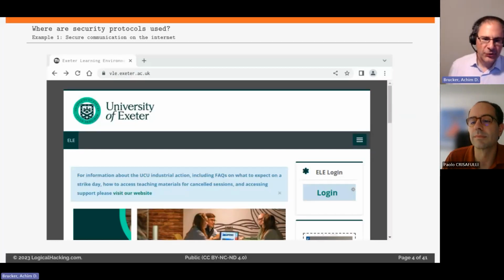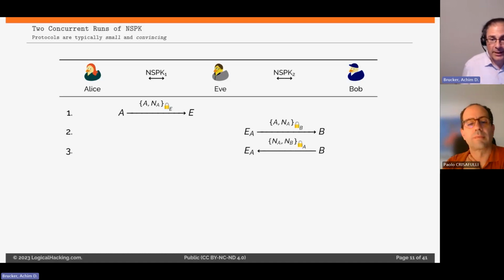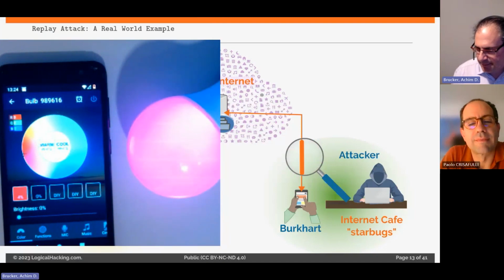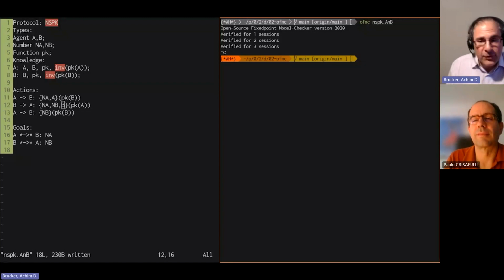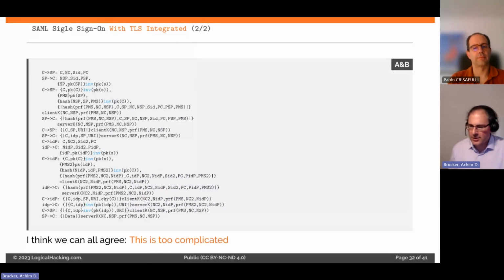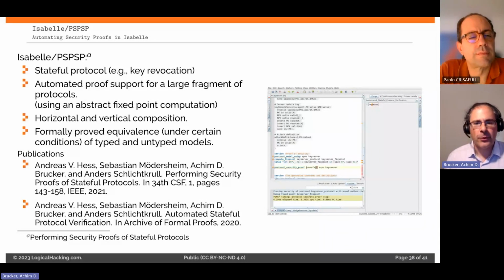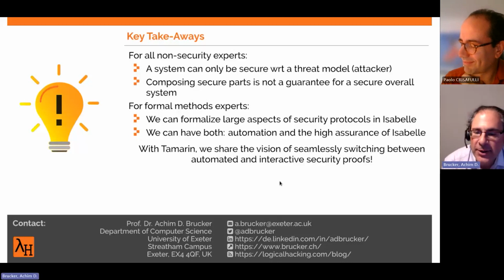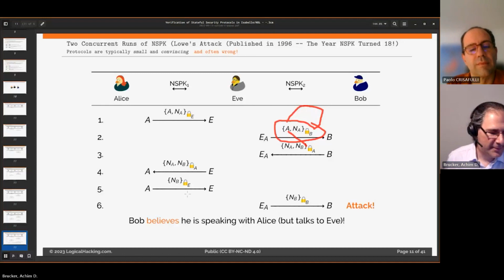Seminar@SystemX - Achim Brucker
🗓 Dr. Achim Brucker, full Professor in Computer Science (Chair of Cybersecurity) at the University of Exeter, ran a Seminar@SystemX on the following topic: Verification of Stateful Security Protocols in Isabelle/HOL.

🔎 Abstract: Communication networks like the Internet form a large distributed system where a huge number of components run in parallel, such as security protocols and distributed web applications. For what concerns security, it is obviously infeasible to verify them all at once as one monolithic entity; rather, one has to verify individual components in isolation. While many typical components like the security protocol TLS have been studied intensively, there exists much less research on analyzing and ensuring the security of the composition of security protocols. This is a problem since the composition of systems that are secure in isolation can easily be insecure. The verification of security protocols is one of the success stories of formal methods. There is a wide spectrum of methods available, ranging from fully automated methods to interactive theorem proving with proof assistants like Isabelle/HOL. The latter provide overwhelmingly high assurance of the correctness, which automated methods often cannot: due to their complexity, bugs in such automated verification tools are likely and thus the risk of erroneously verifying a flawed protocol is non-negligible. Still, there are only a few works that try to combine advantages from both ends of the spectrum: a high degree of automation and assurance. In this talk, I will give a general introduction to security protocols and demonstrate selected attacks on them. After this introduction, I will present our work in developing a highly automated and trustworthy protocol verification approach in Isabelle/HOL that supports the verification of (composable) security protocols with a mutable long-term state. The approach also includes a simple user-friendly transaction-based protocol specification language embedded into Isabelle, and can also leverage several results such as soundness of a typed model.